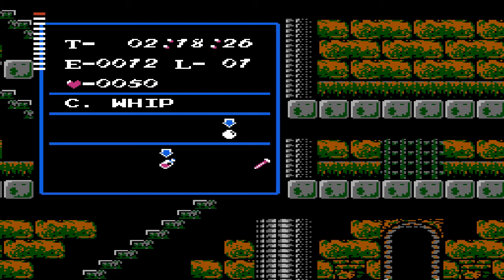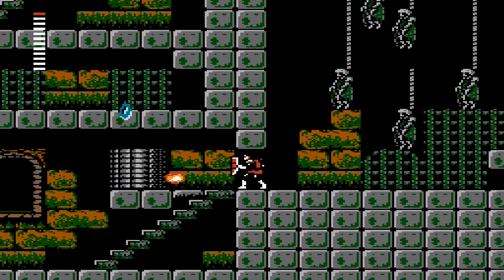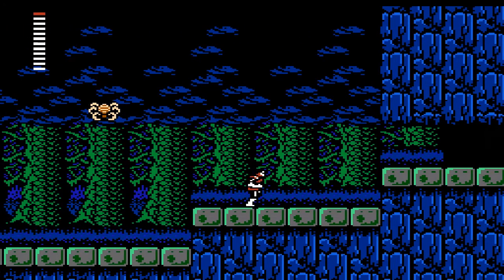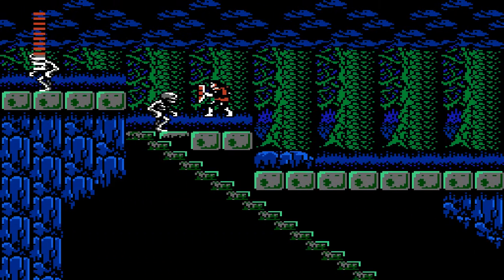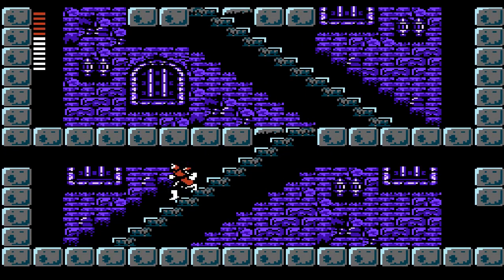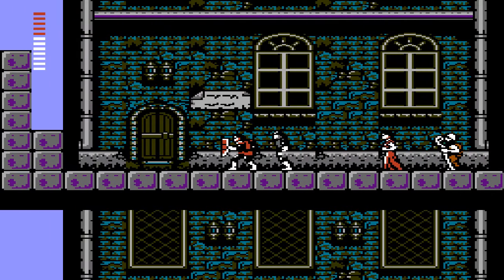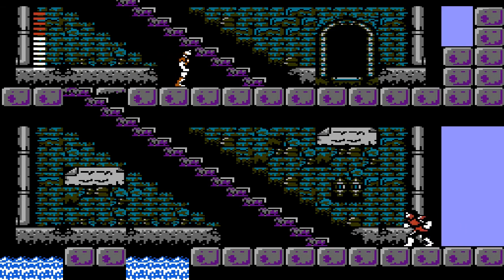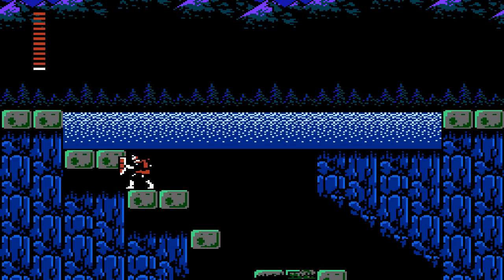Let's Play Castlevania 2: Simon's Quest #003 - He Stole my Crystal (720hd)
I manage to aquire the first piece to Dracula's riddle. I then head to the town of Aljiba where my friend is suppose to be.